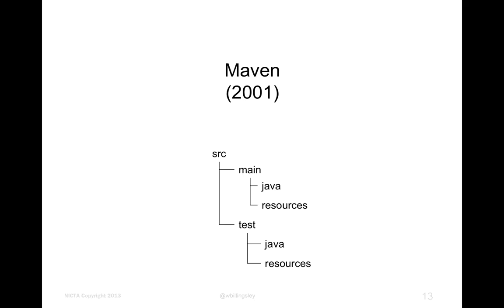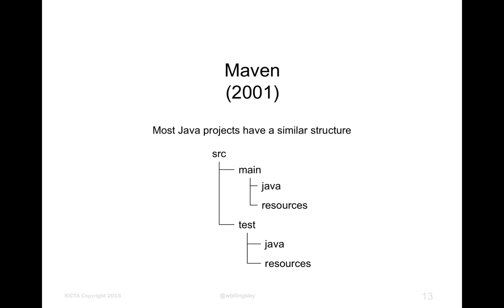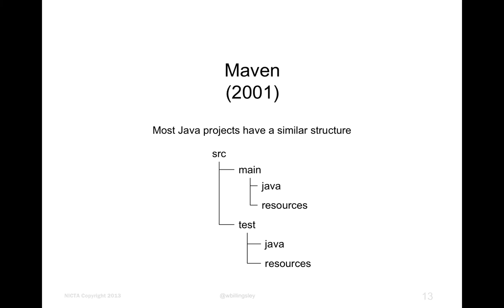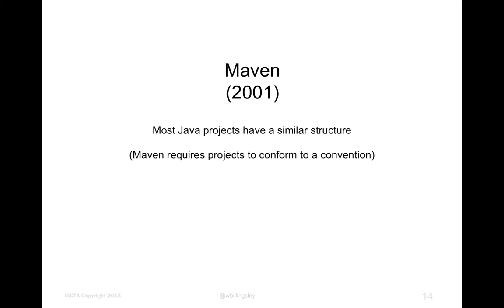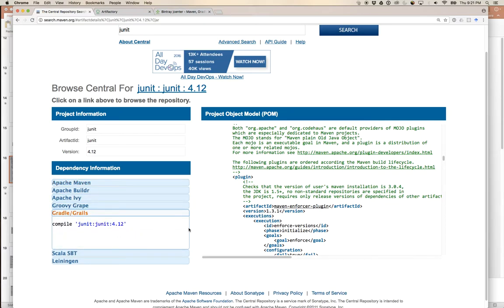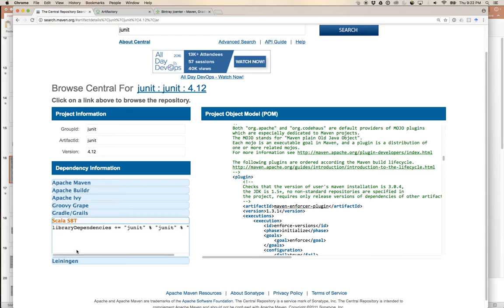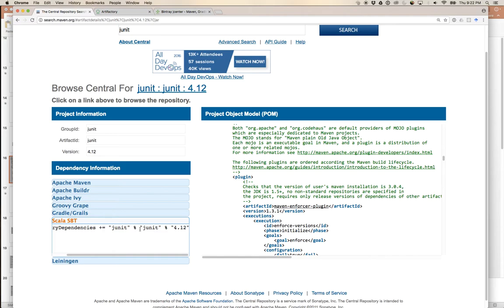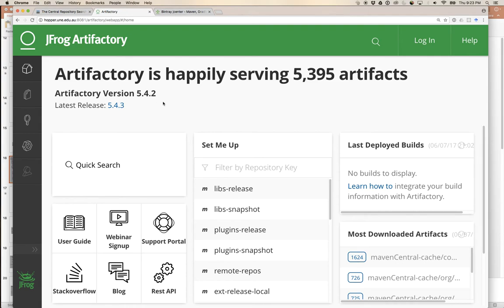Build systems - Maven